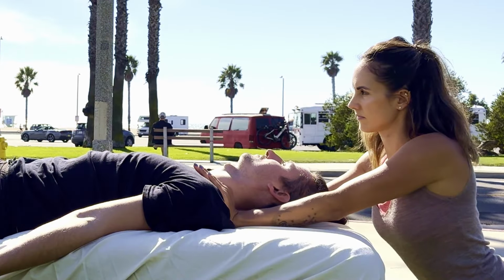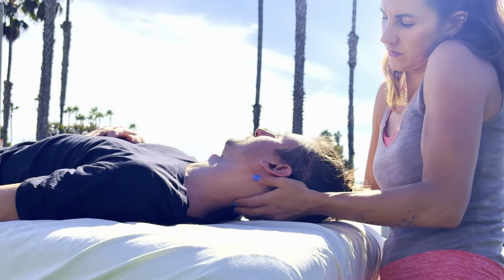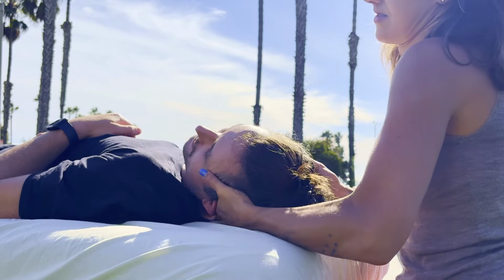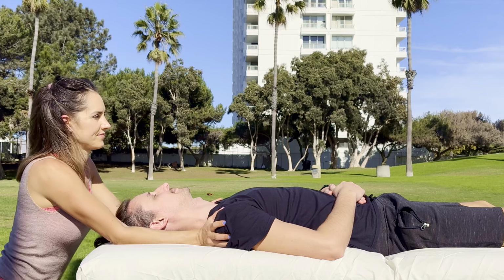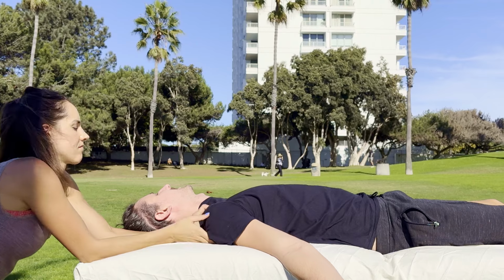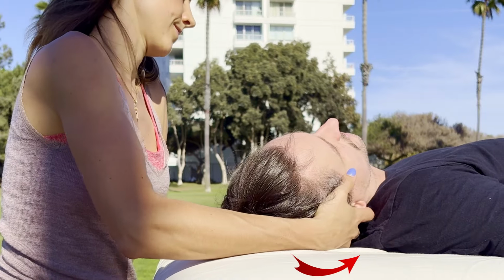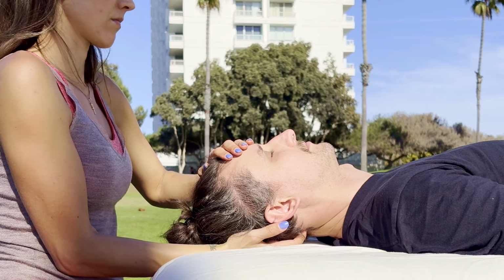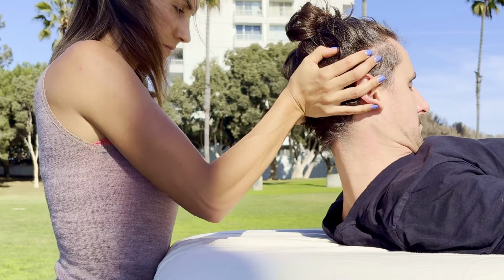How to Practice Massage & Stretch Therapy for Neck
Release neck pain and stiffness with this relaxing massage & stretch therapy routine! 🧘‍♂️ Whether you’re dealing with tight shoulders, trapezius tension, or posture-related stress, these gentle techniques can help you feel better fast.

In this video, you’ll learn:
✅ Simple neck stretches to improve flexibility
✅ Massage techniques to relieve trapezius & shoulder tension
✅ Methods to reduce stiffness from sitting or working long hours
✅ Relaxation practices to improve blood circulation & posture

👤 About Frances
Frances Eve is the creator of Holistretch™, with over a decade of experience as a certified assisted stretch therapist, yoga teacher, massage therapist, and transformation coach. She’s dedicated to helping people heal from the inside out—body, mind, and soul. Her signature touch blends science, spirit, and sacred space to help you feel truly seen, supported, and restored.